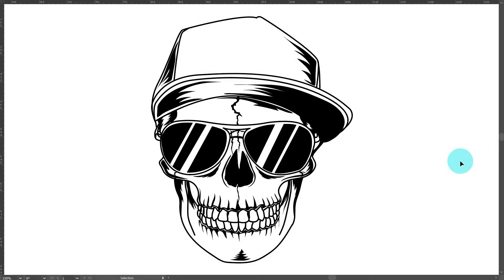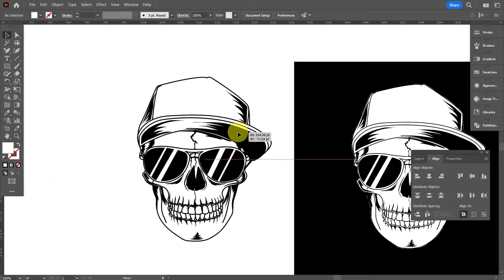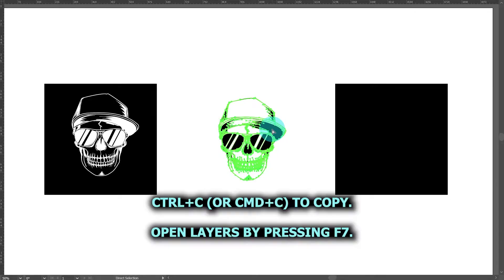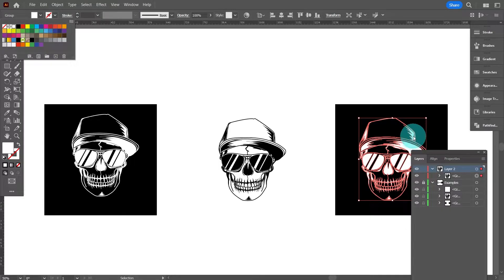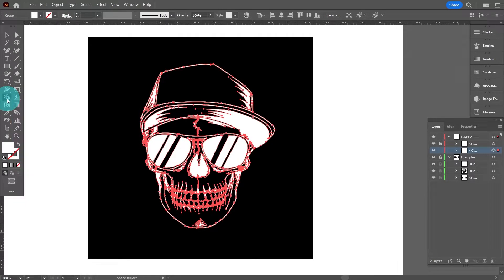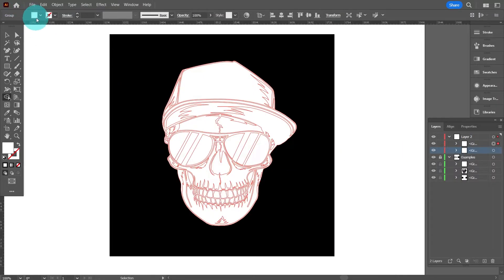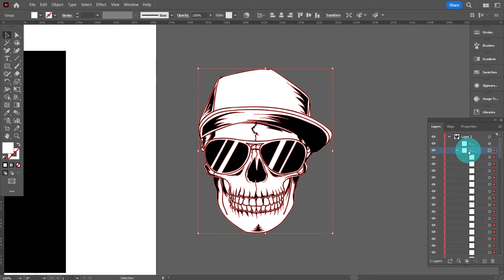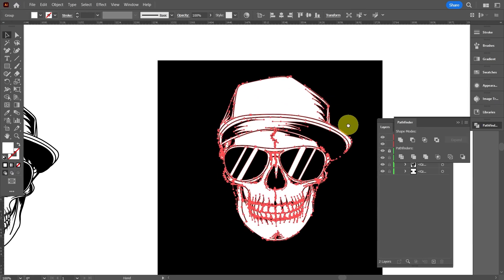How To Invert Your Image in Illustrator!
Quick Tutorial on how to invert and image / vector in Adobe Illustrator.

Adobe Creative Cloud (Premier Pro, Illustrator, After Effects, Photoshop, Lightroom etc):
I design websites:
alexiscreative.co.uk
If you found this video useful, feel free to grab me a coffee!

Peace!